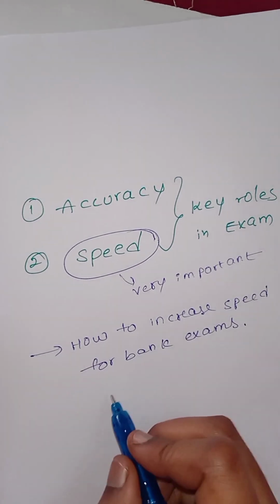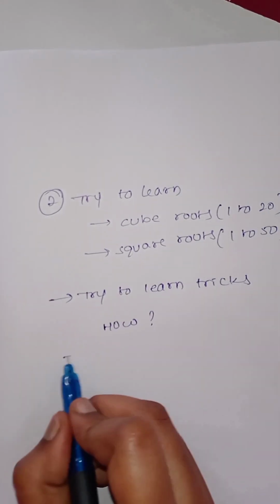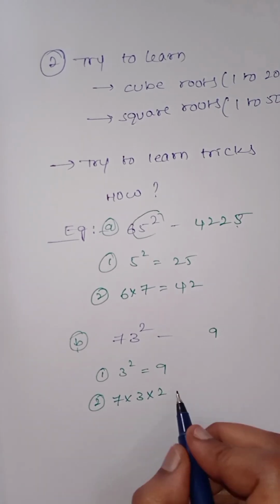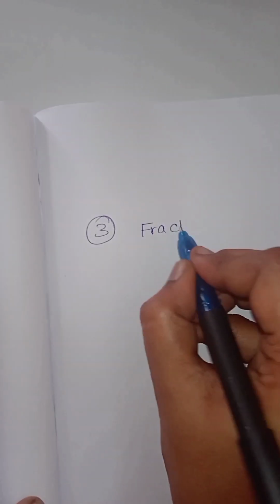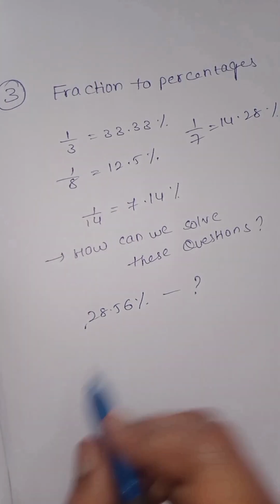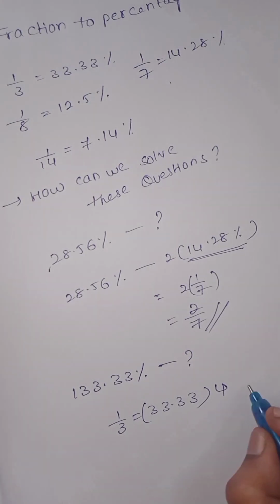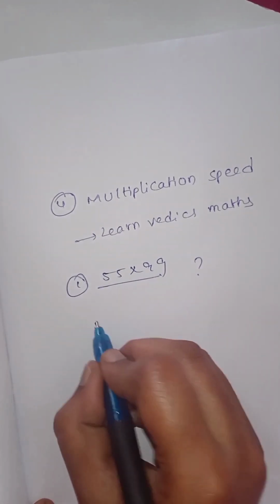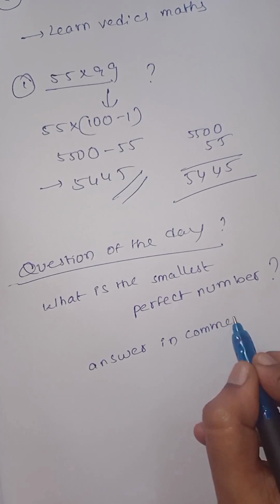to increase speed for quant in bank exams#bankexams#speedmaths